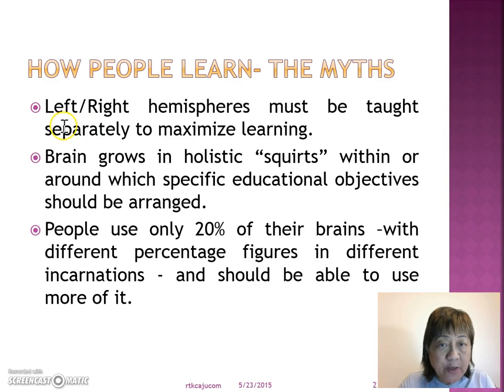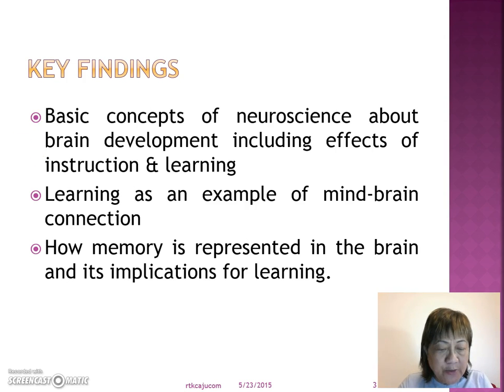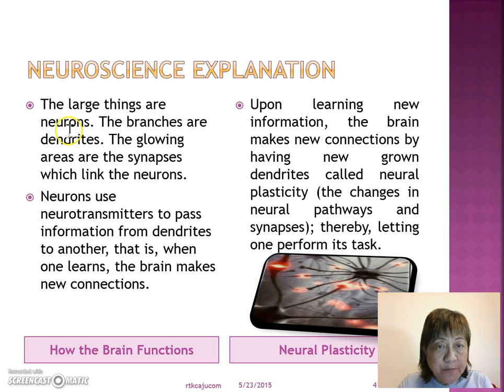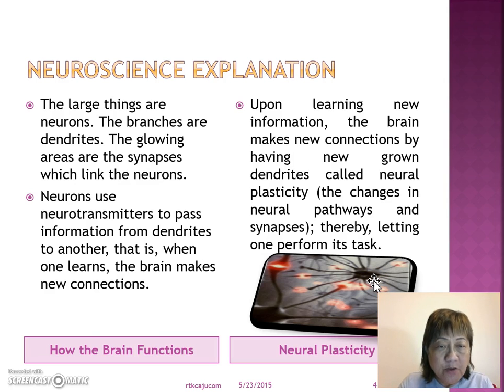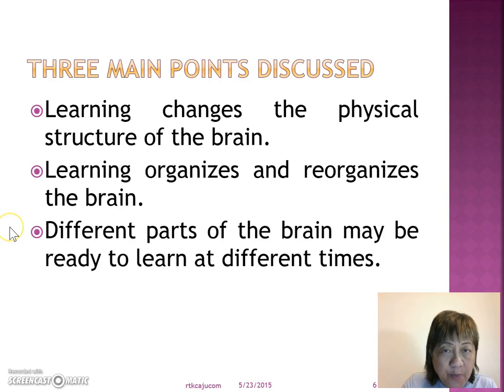Debunking Myths about How People Learn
EDGR 535- Week 3 Assignment